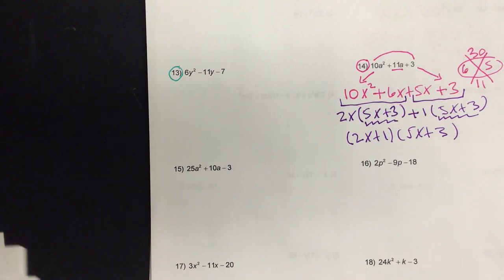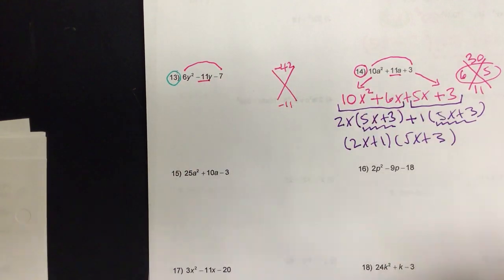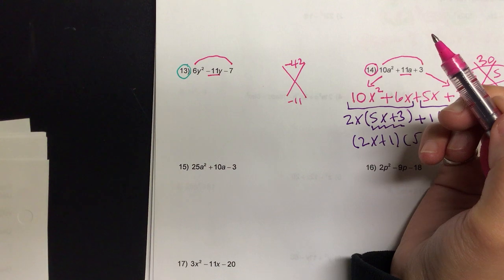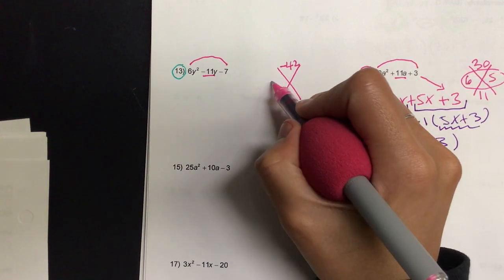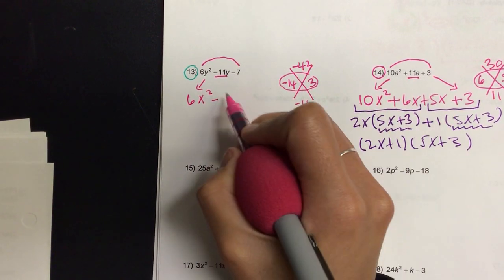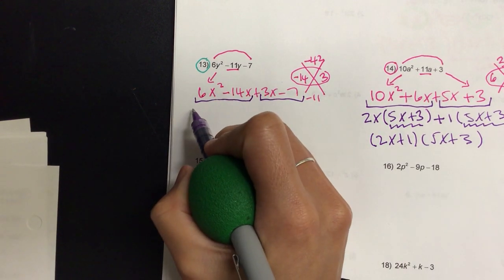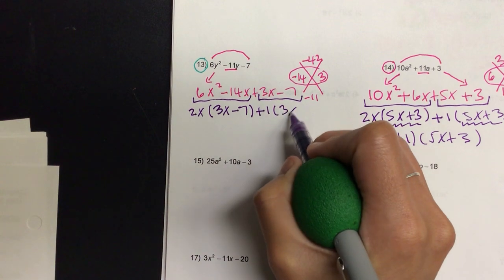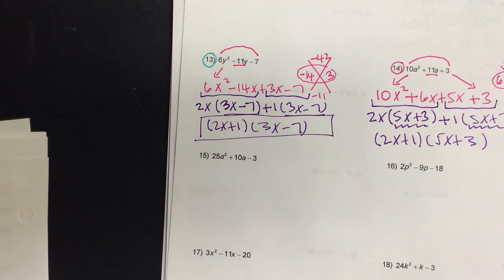Alg Review D1 #13